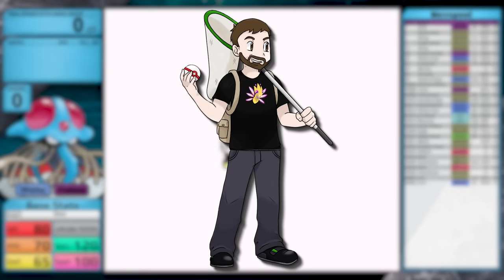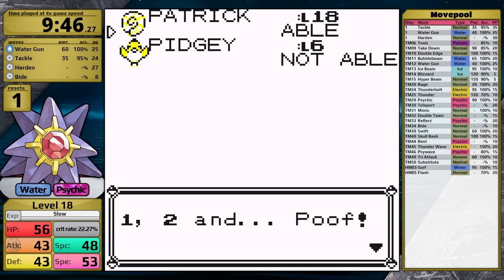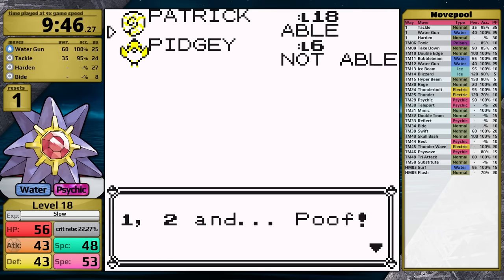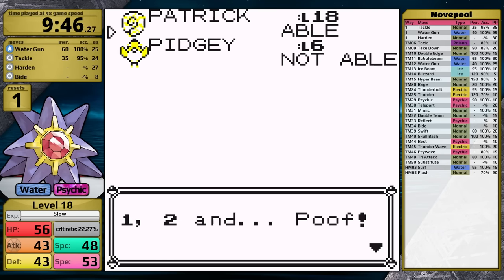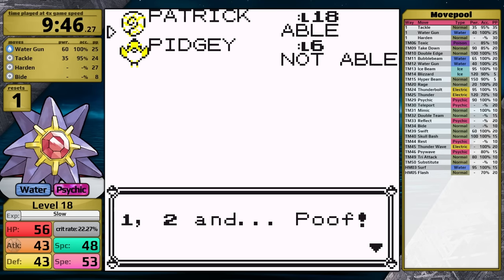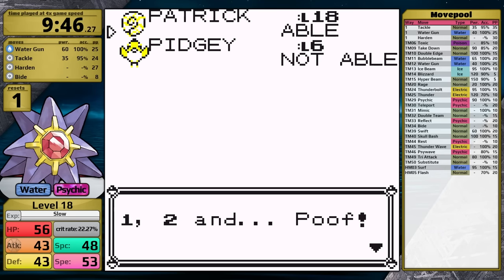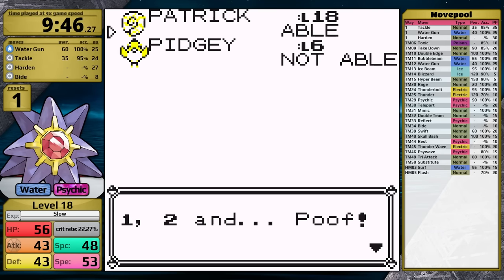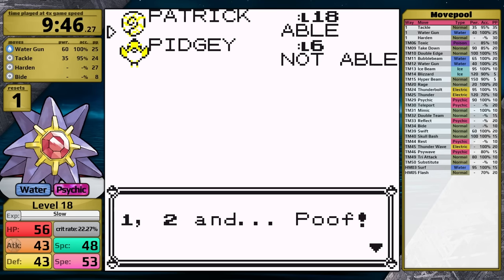Starmie vs Tentacruel - Pokemon Yellow Solo Challenge Race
Rules:
    1. Only my starter in battle
    2. No items in battle, except held items
    3. No glitches, exploits, save states, or RNG manipulation
    4. No evasion moves before level 100*

Rule details:
    -- *In gen1, evasion boosting is allowed if the Pokemon does it through means other than learning the move by level up or TM. For example, using Mimic or Mirror Move to boost evasion is allowed. (This exception is to keep ranking consistent with my legacy videos.)
    -- I am allowed to manipulate my starter
    -- I play the game at 4x game speed
    -- For fair comparisons all my Pokemon have perfect (or near perfect) DVs / IVs
    -- I am allowed to catch HM users - I can use all field moves
    -- All in-battle glitches are allowed in generation 1
    -- In generation 1, I'm allowed to skip Marowak with the Poke Doll
    -- Surge's trash-can-puzzle is automatically solved
    -- The bike is allowed in gen1, banned in gen2, and allowed for bypassing terrain in gen3
    -- If the solo Pokemon faints and I choose to blackout it counts towards my reset counter
    -- I can pause the game and timer to take breaks
    -- The footage is sped up / slowed down to match the pace of my narration
    -- The ability Pickup can only be used if the starter has it